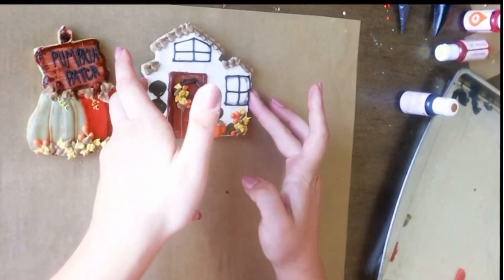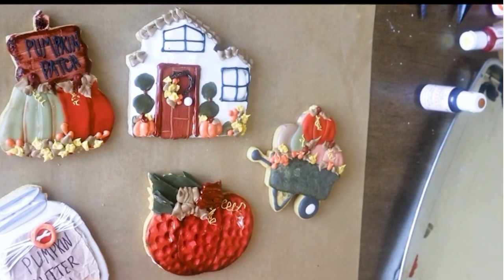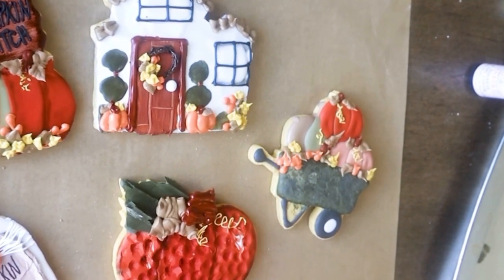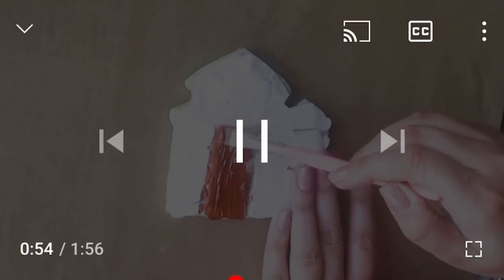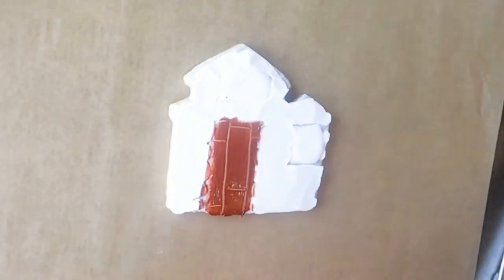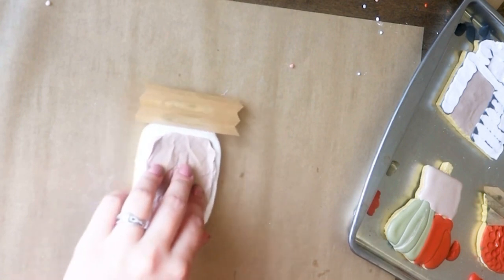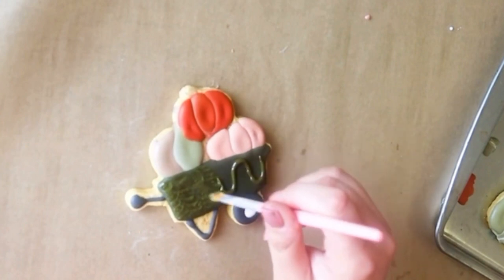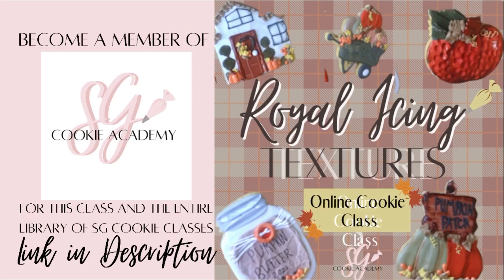Royal Icing Textures Online Cookie Decorating Class Sneak Peek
You can learn more about becoming a member or purchasing individual classes by clicking this link!

Download my royal icing and no spread sugar cookie recipe card here Recipe Card

Videos you might like:
 How to know you have the right Royal Icing Consistency

Meringue Powder
Tipless Bags